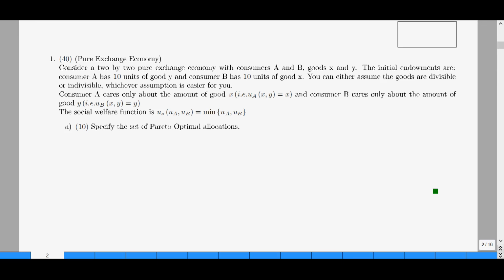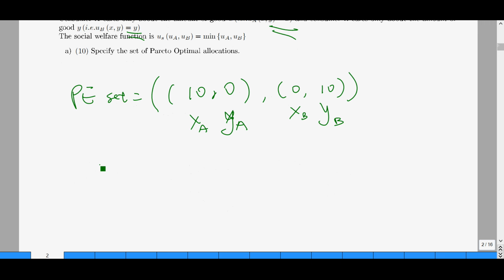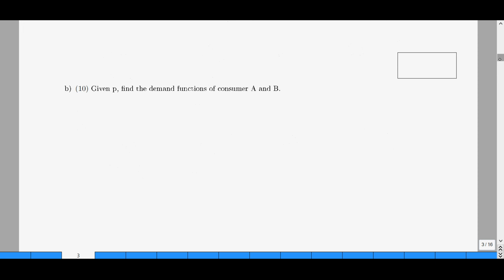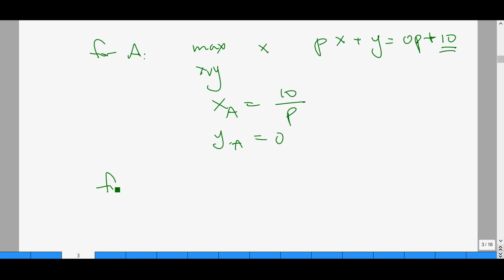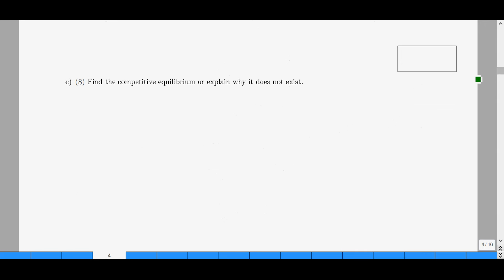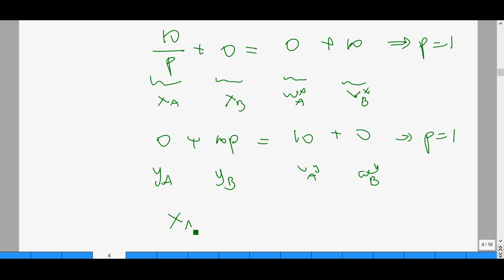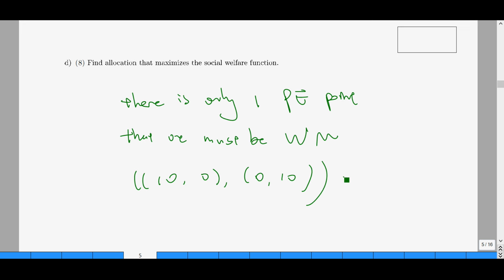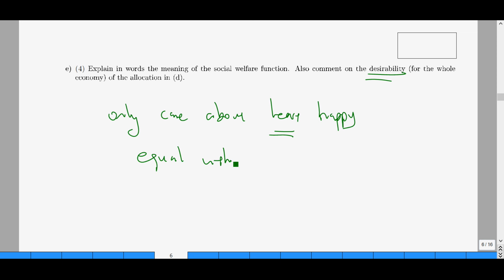ECO206 - Midterm 3 Version C Question 1